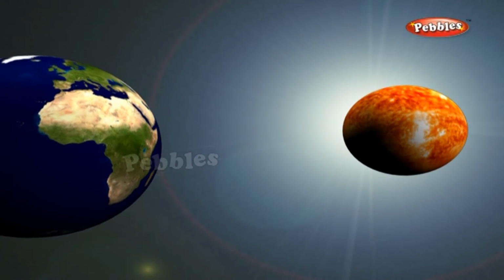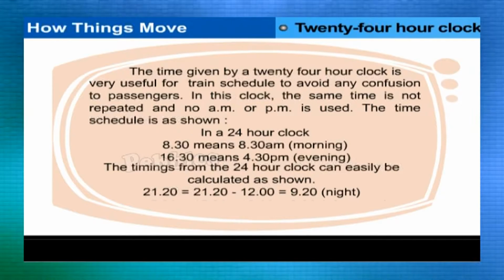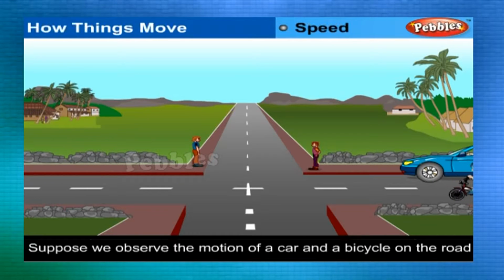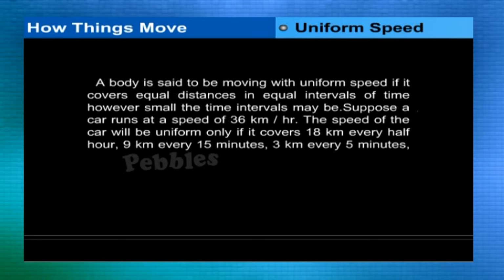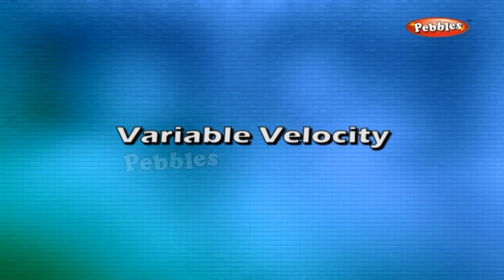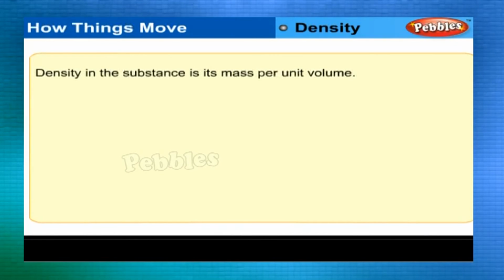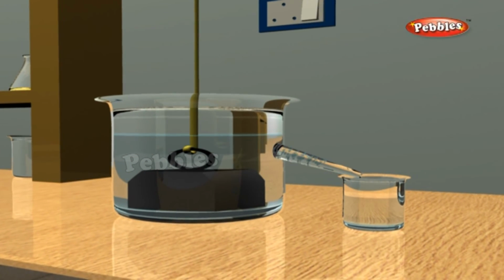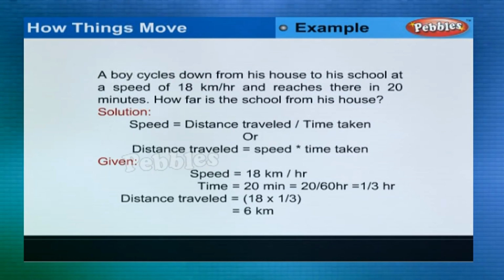Cbse 7th Physics | How things move | NCERT | CBSE Syllabus | Animated Video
How things move | Class 7th CBSE Physics | NCERT | CBSE Syllabus | Animated Video